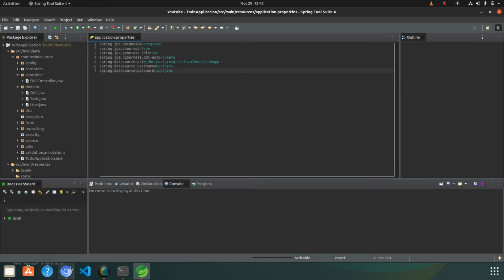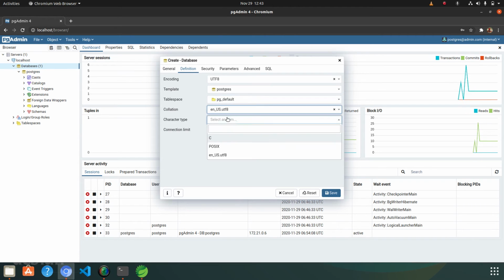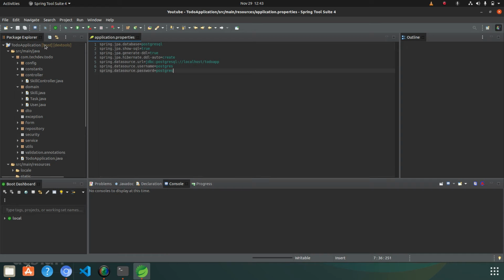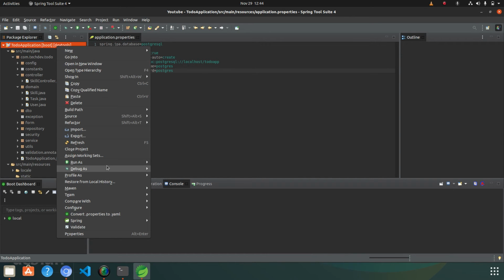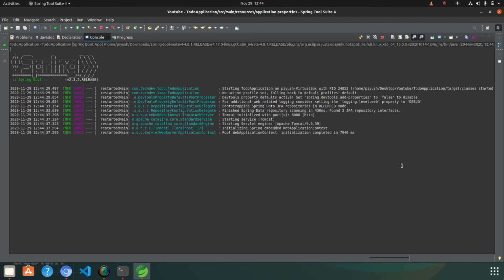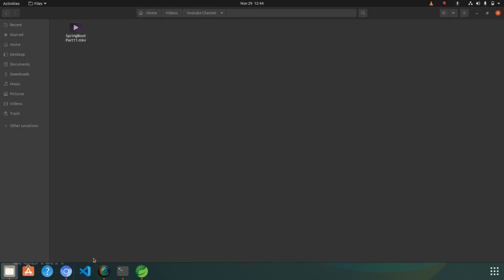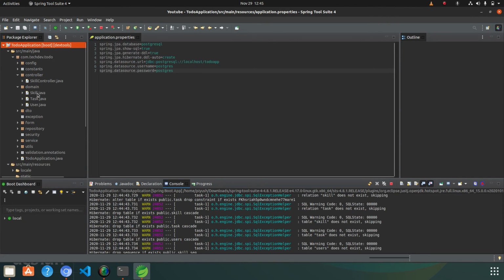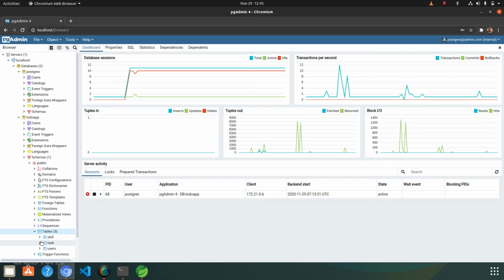Configuring JPA in Spring Boot: Using Application Properties and Database Table Creation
In this video, we'll guide you through the essential process of configuring JPA (Java Persistence API) in your Spring Boot application using the application.properties file. Discover how to seamlessly connect to a database and ensure the creation of tables by starting up your application.

What you'll learn in this video:

📚 JPA Configuration: Understand the role of JPA and its significance in Spring Boot applications.

🔧 Application Properties: Step-by-step guide to configuring JPA settings using the application.properties file.

🗄️ Database Connection: Learn how to establish a connection to your database and set up key properties.

📋 Table Creation: Explore how Spring Boot automatically creates database tables based on your entity definitions.

🚀 Application Startup: Understand how to start up your Spring Boot application and verify table creation.

🧩 Setting Up JPA Like a Pro 🧩

Configuring JPA is a foundational step in creating database-driven Spring Boot applications. By the end of this video, you'll have a solid understanding of JPA configuration using application.properties and the ability to ensure table creation by starting your application.

Join us on this empowering journey to master JPA configuration in Spring Boot!

Let's configure JPA like pros and create database tables with confidence!